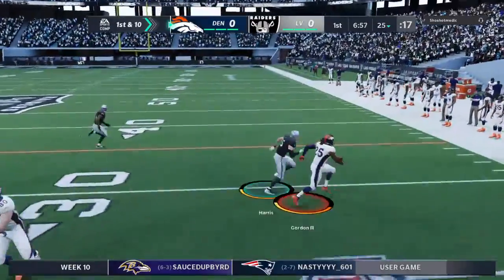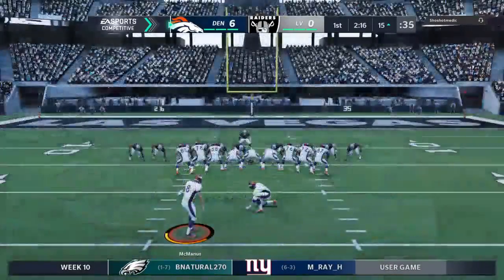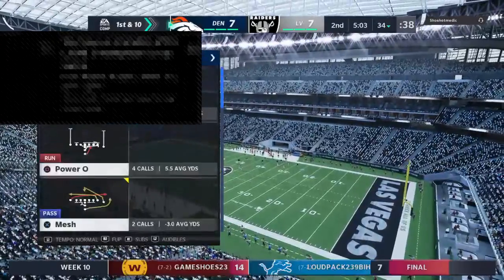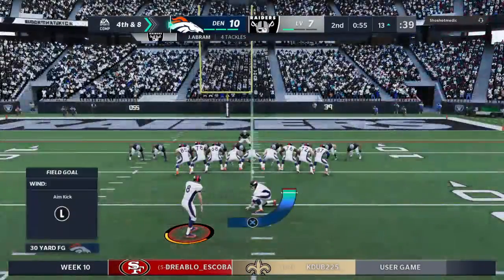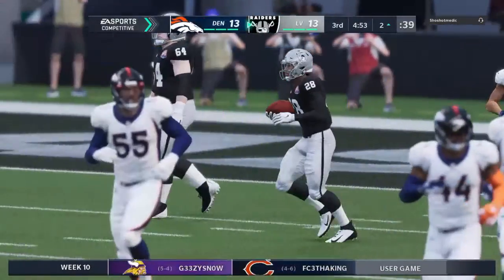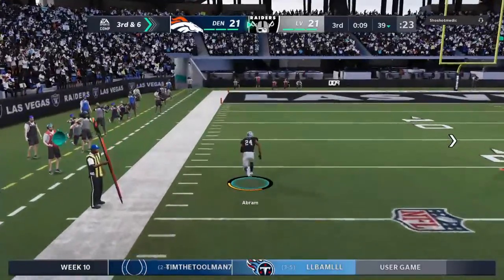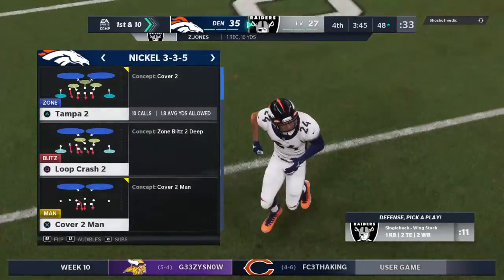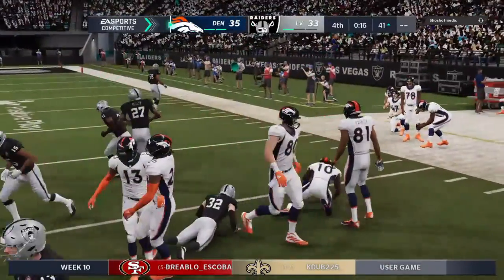| Smash Madden League | Yr 1/Wk 10: Broncos/Raiders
Husker Power 💪🏾 🏈 Chiefs Kingdom 🤴🏾